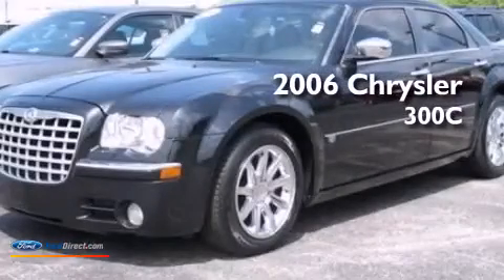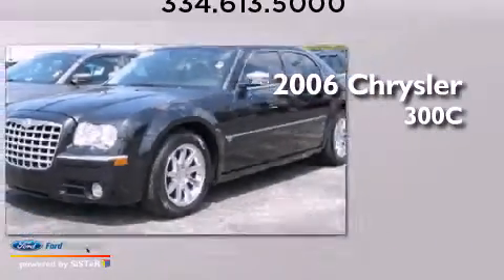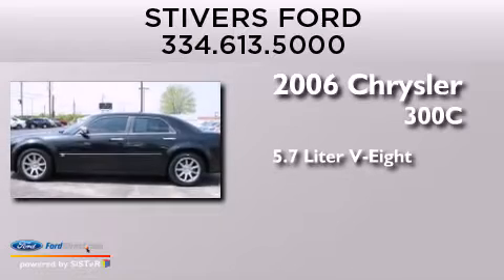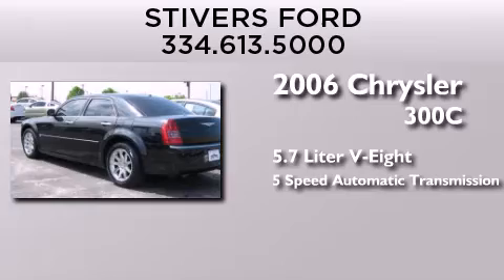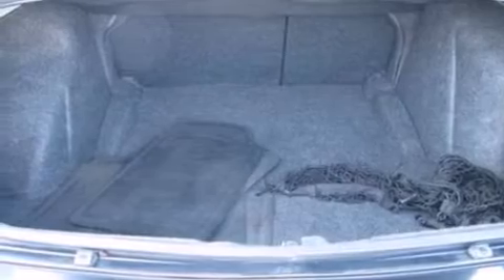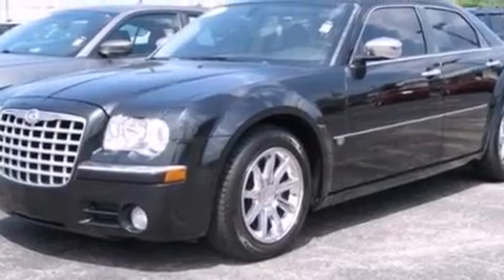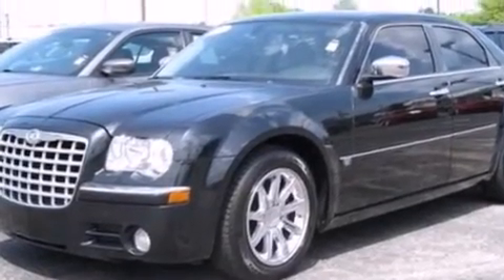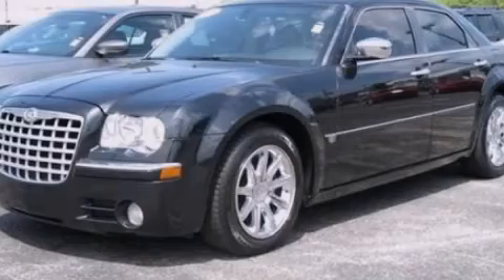Pre-Owned 2006 CHRYSLER 300C Montgomery AL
We have been honored to serve the Montgomery AL area , we promise that your experience at our dealership will exceed your expectations ! Year : 2006 Make : CHRYSLER Model : 300C Engine : 5.7L V8 16V MPFI OHV Trans . : 5-SPEED AUTOMATIC Exterior : BRILLIANT BLACK CRYSTAL PEARL Miles : 100,816 Interior : DARK / LIGHT SLATE GRAY Stock : U2600 Stivers Ford - UPG Eastern Bypass Montgomery , AL 36116